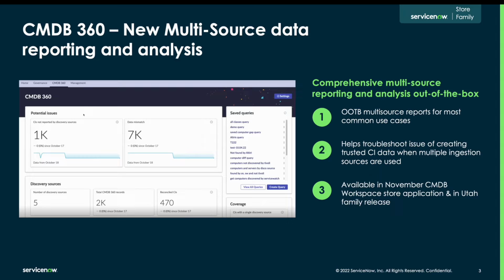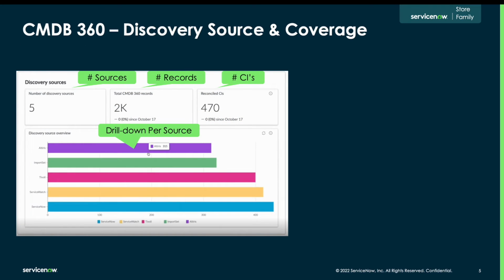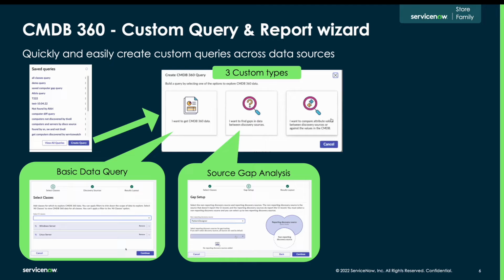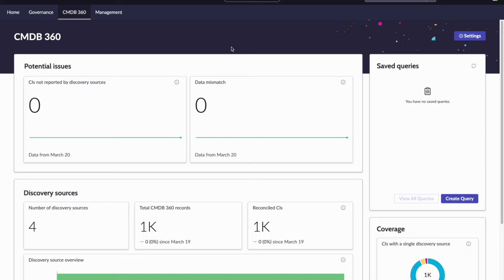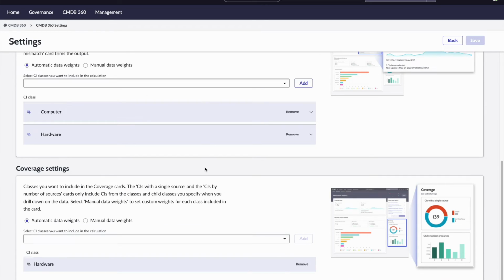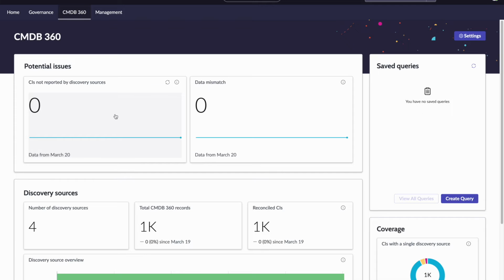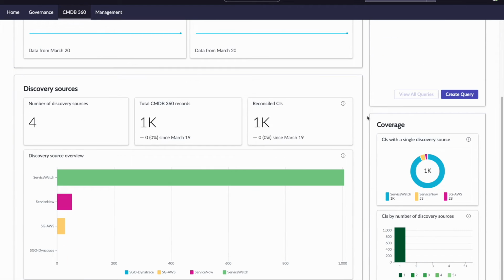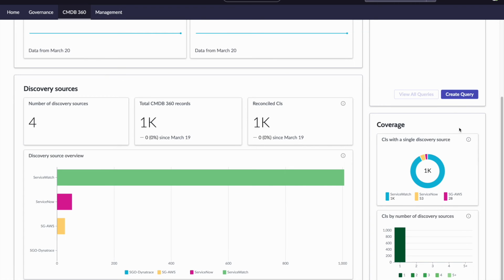Technology Workflow Utah Release ITOM CMDB 360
In our Utah release you can now leaverage the CMDB 360 view within the CMDB Workspace to track activities and identify potential issues of discovery sources. You can also create  and schedule your own queries and reports to explore CMDB data.